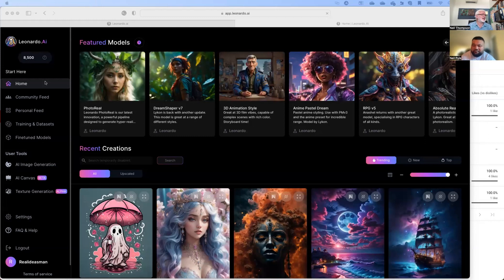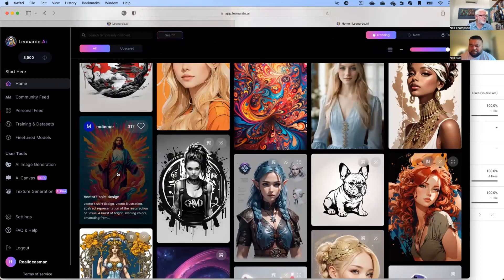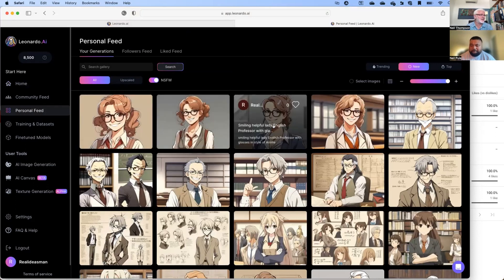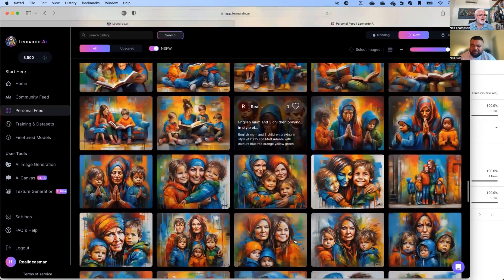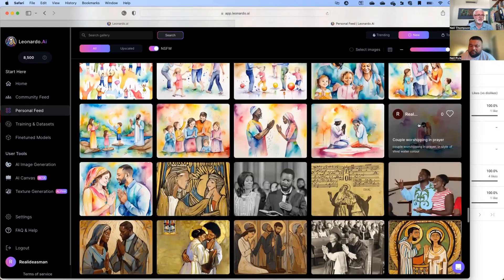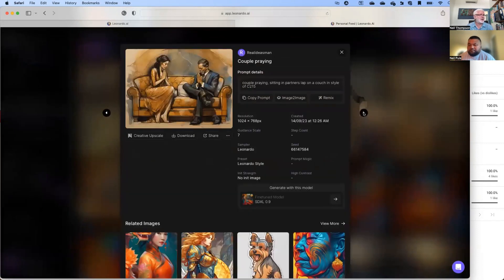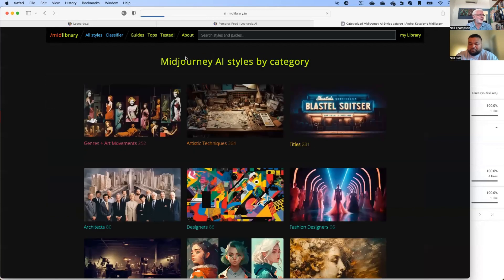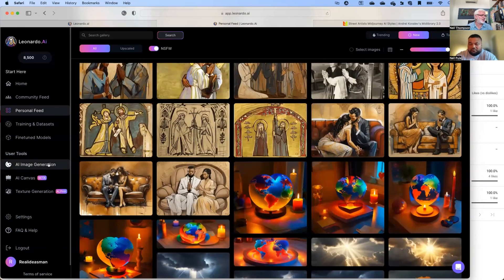DMC #6 Using Leonardo to Crreate images to Illustrate your sermons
Leonardo is a generative AI tool that will create images from a prompt.  Here we show you the basic usage of AI and the various kind of art styles you can create from. You can virtually use any of the art styles in your art creation.  We discuss the way to generate, the various features of Leonardo and especially the free license which allows you to create a limited amount of pictures each day.  So don't hold back, start using Leonardo to illustrate your sermons and powerpoint presentations.  Enjoy.